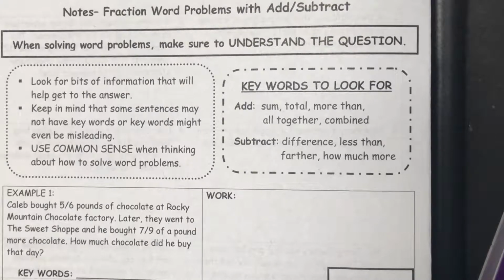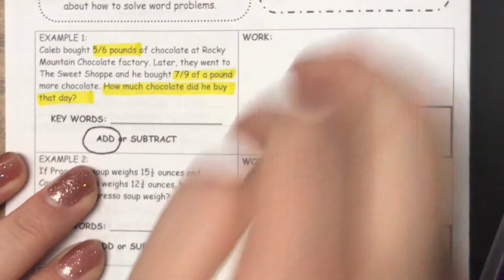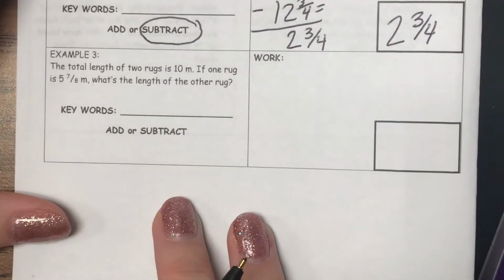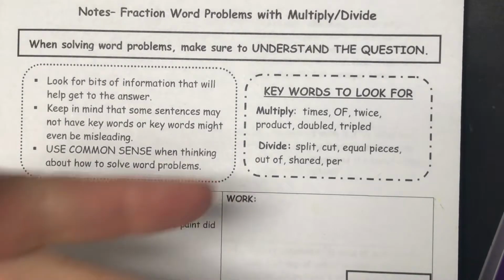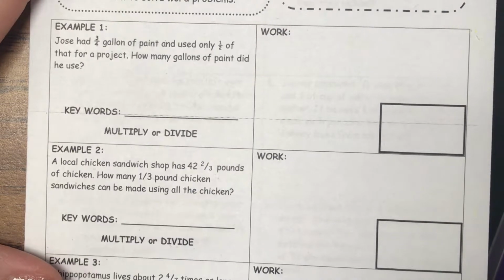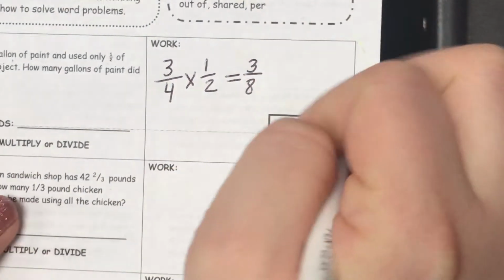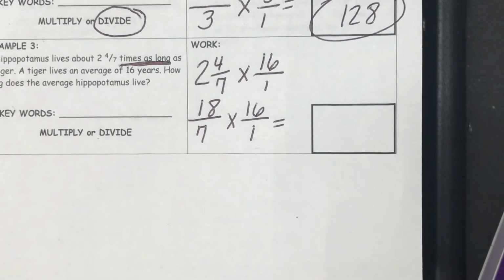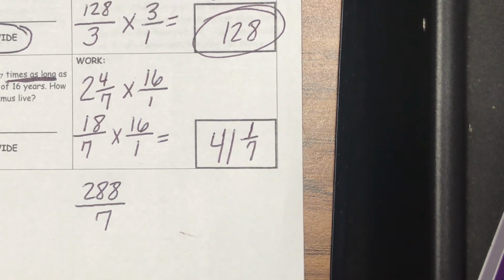Fraction Word Problems 1